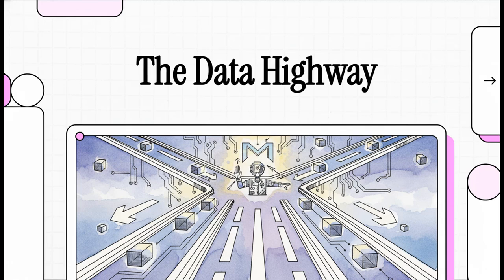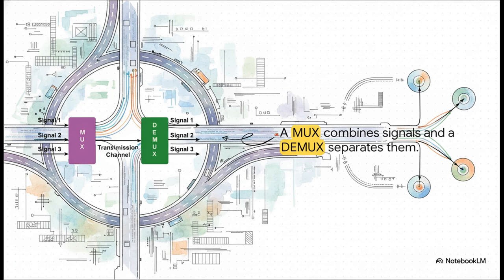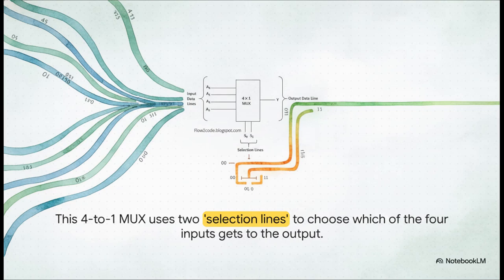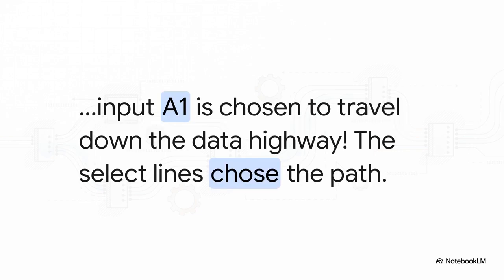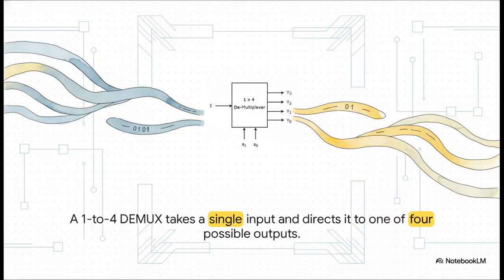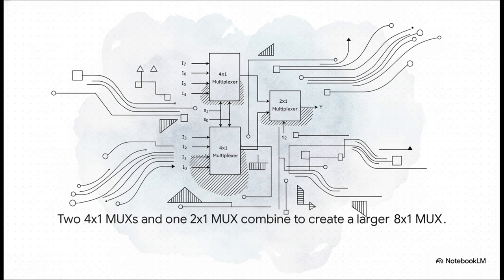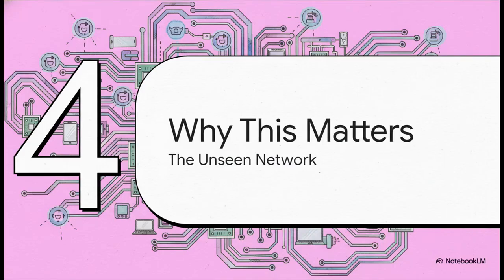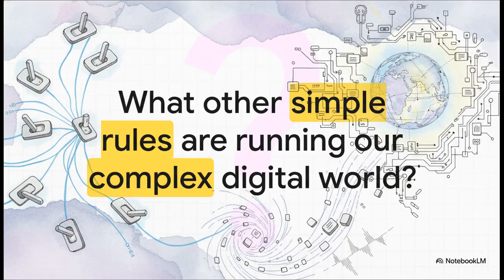6 April 2026